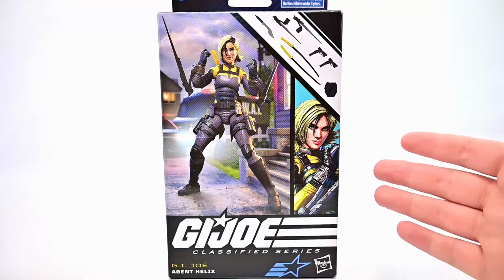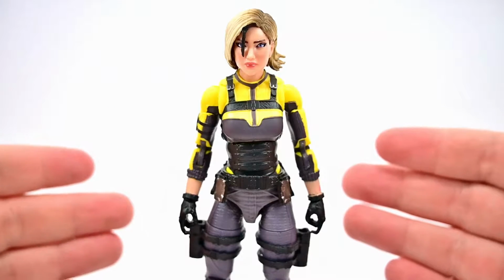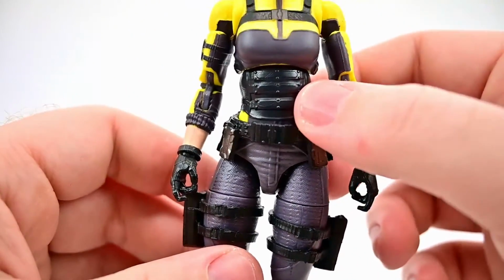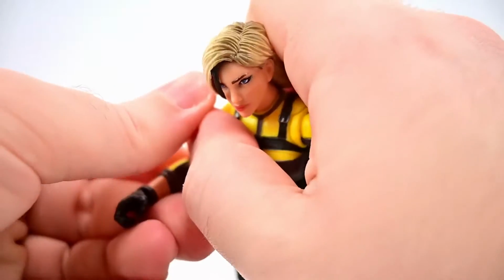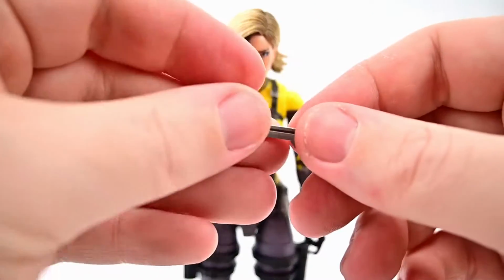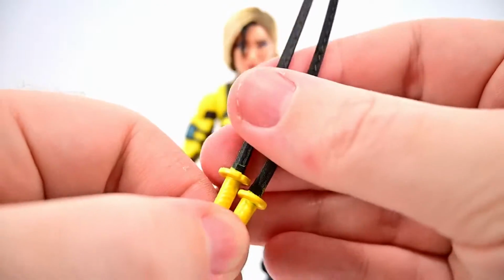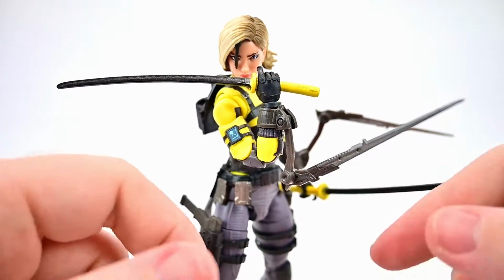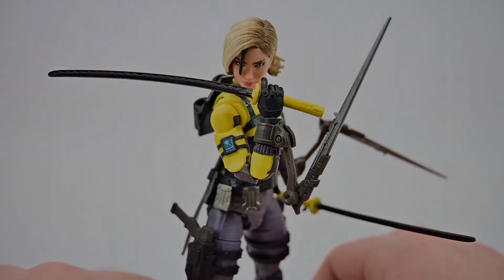GI Joe Classified Series Agent Helix Review!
Today I review the Hasbro GI Joe Classified Series Agent Helix action figure!
Agent Helix is a covert operations officer for GI Joe that can predict the outcome of any situation!